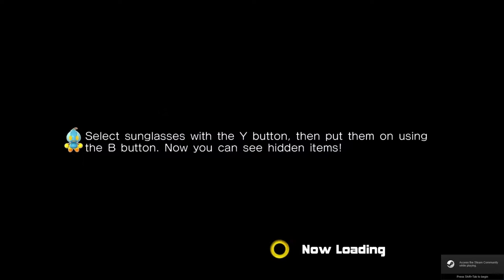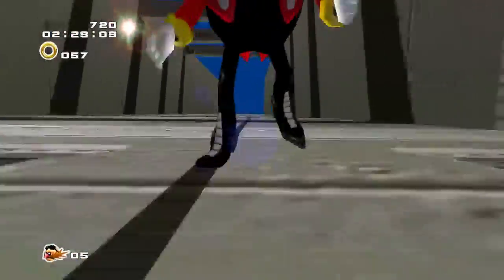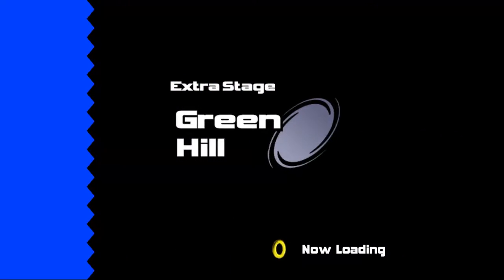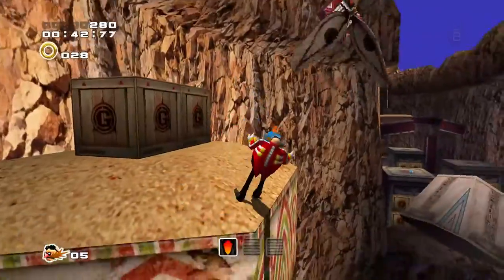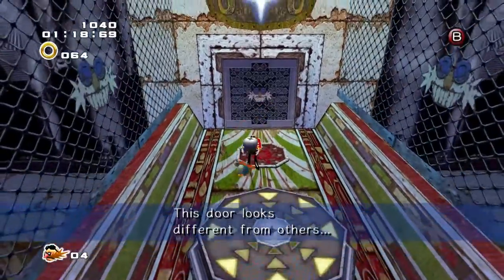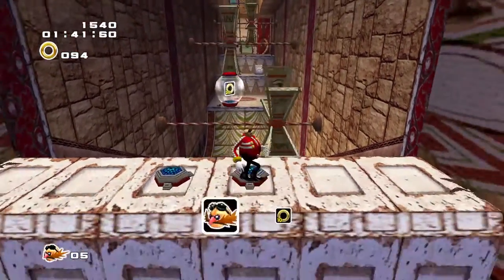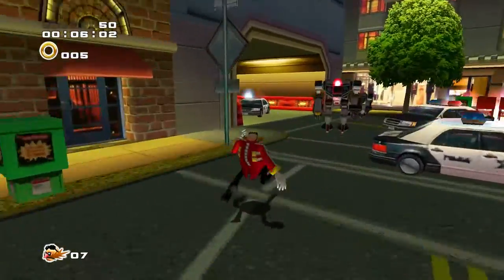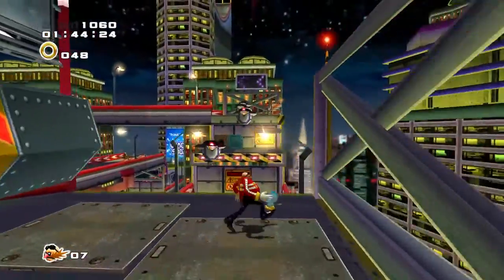Let's Play Dr. Robotnik Eggventure 2 (Sonic Adventure 2 Robotnik mod)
You of course need a Steam copy of Sonic Adventure 2

0:00 Introduction
0:33 Stage: 01 City Escape
6:22 Green Hill
8:37 Wild Canyon
11:57 Stage: 06 Pumpkin Hill
14:40 Pyramid Cave
19:45 Mission Street
21:27 Radical Highway